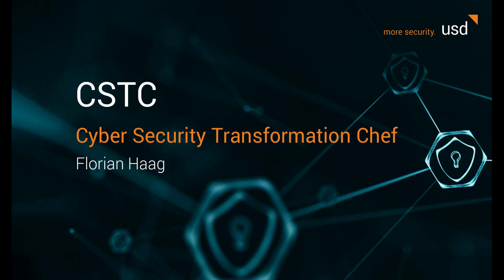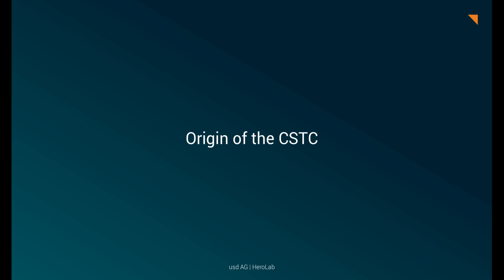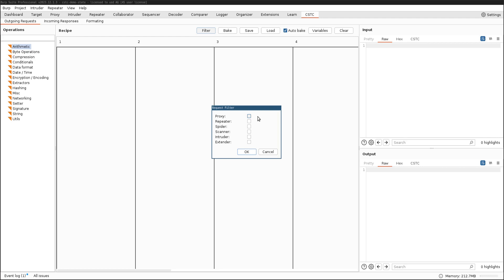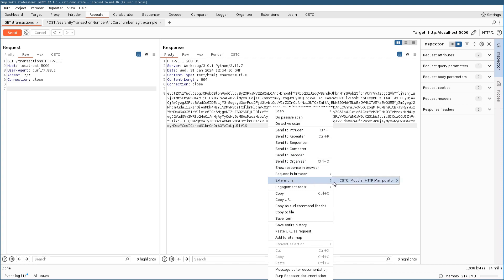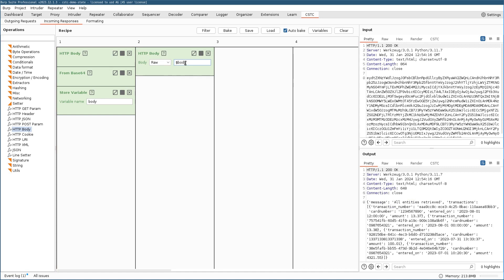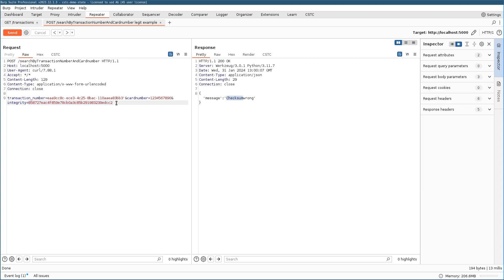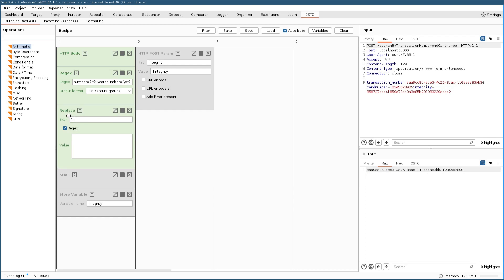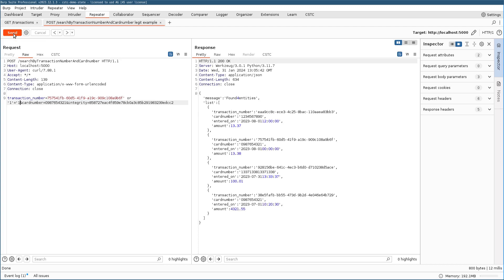Introduction to the Cyber Security Transformation Chef (CSTC)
Introducing the Cyber Security Transformation Chef, or in short CSTC, our BurpSuite plugin with the ability to automate a wide range of transformations when testing a web application or API. Inspired by the GHCQ CyberChef the CSTC brings its functionality into BurpSuite with the ability to define and apply "recipes" to outgoing HTTP requests as well as incoming HTTP responses. The modularity of the CSTC enables expanding the plugin with further tranformations operations with ease. With the high degree of automation that can be achieved by the CSTC, without the need for writing custom scripts, the plugin is a huge win when dealing with pentests of web applications.

This video gives a short introduction on the general idea of the CSTC and how to get it up and running. Furthermore, it walks you through the UI and features of the plugin along the lines of exemplary use-cases.